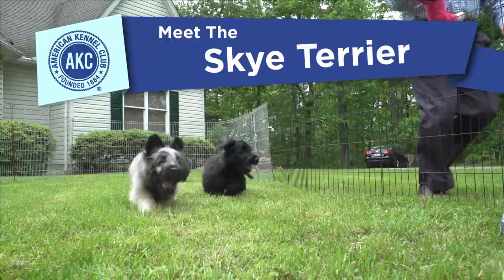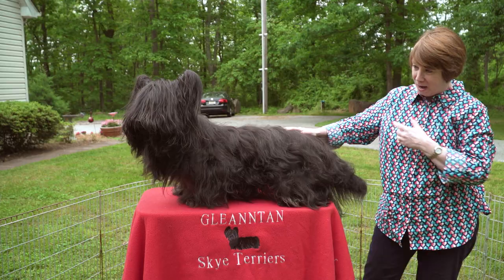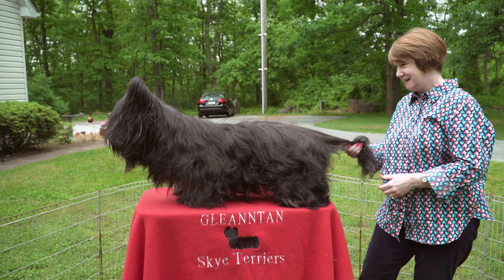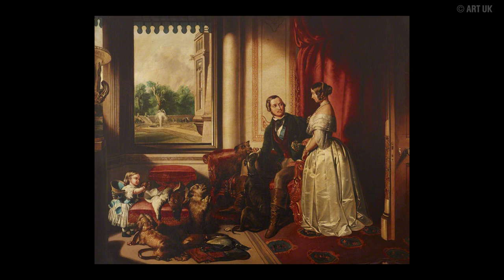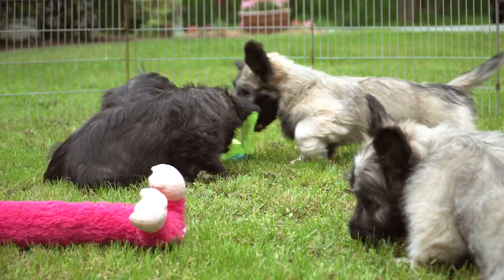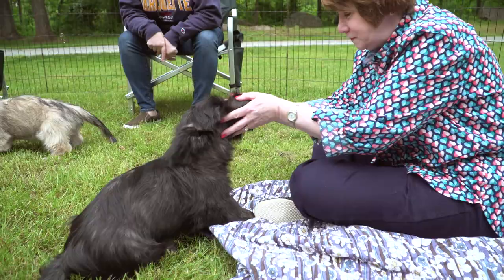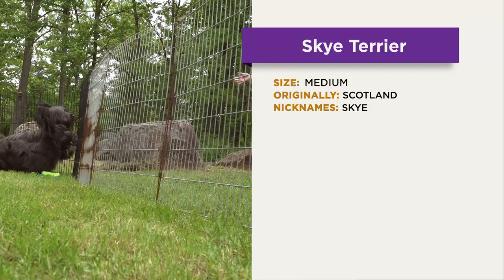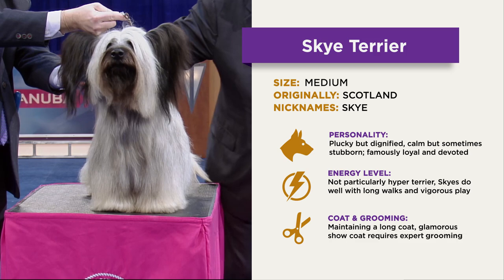Meet the Skye Terrier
The Skye Terrier is an elegant dog and fiercely loyal to those he knows and loves. Although a rare breed, anyone who has the opportunity to share hearth and home with a Skye is truly fortunate. Given the chance, and with loving instruction, Skyes participate in Obedience, Agility, Tracking, and Pet Therapy, as well as serving as couch companions.